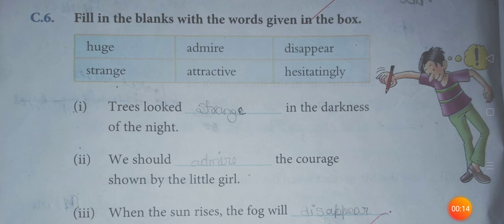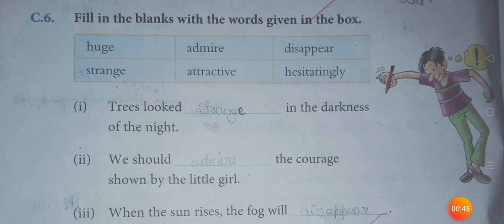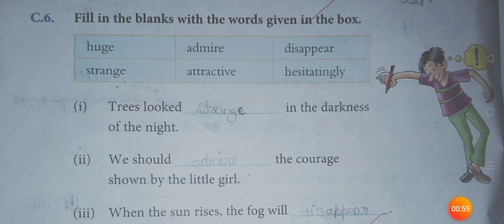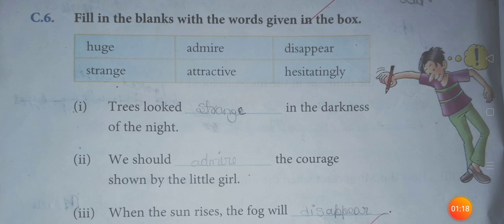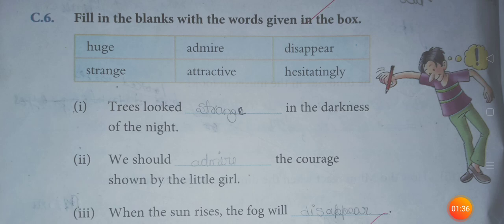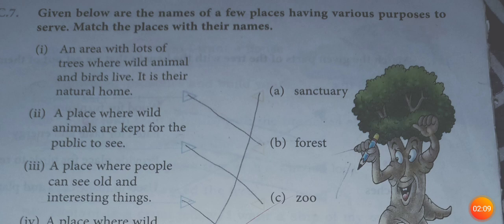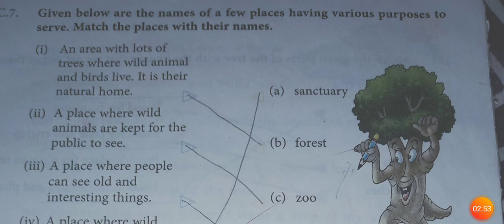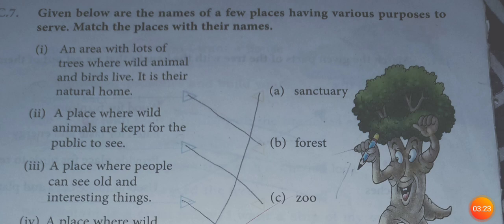Questions Of MINU AND DINU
English Reader Class 3